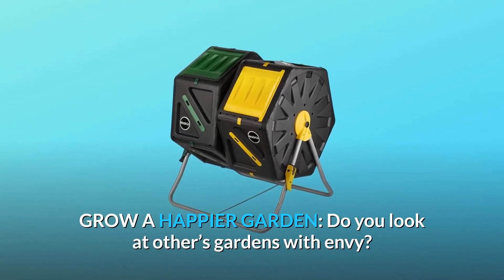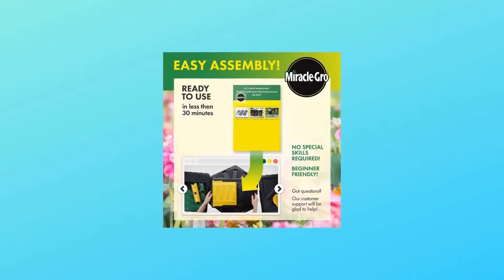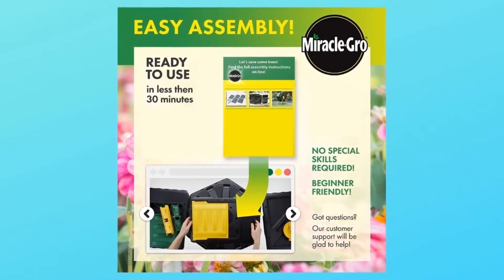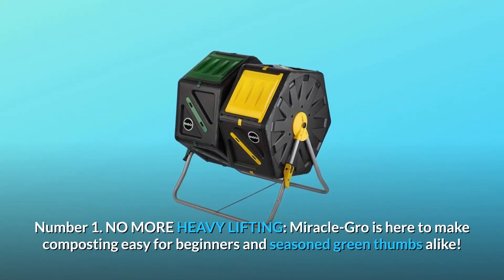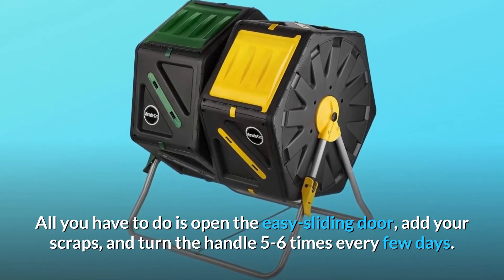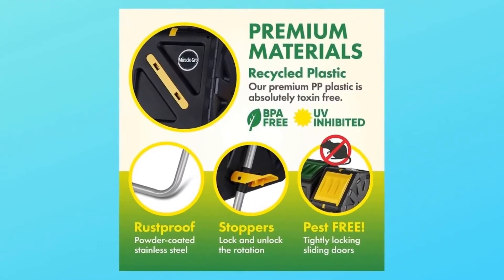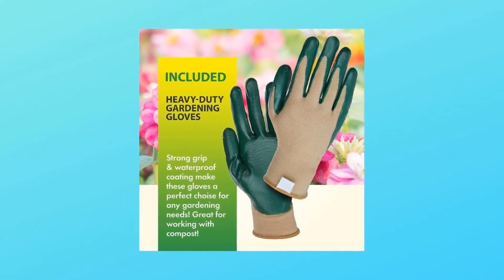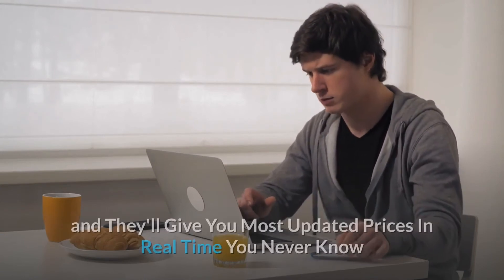Miracle Gro DC140 70 Liter/18.5 Gallon Dual Chamber Outdoor Compost Tumbler Mixer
Check Amazon's latest price (These things might go on Sale)

GROW A HAPPIER GARDEN : Do you find yourself envious of other people's gardens? Give your plants the nutrient-dense fertiliser they need, and your garden will blossom like never before! With Miracle-dual Gro's chamber, heavy-duty tumble composter, you get two compartments for year-round composting that's quicker and more efficient. CONTINUE TO SUPPLY NUTRIENTS: With a continuous supply of ready-to-use compost, you can achieve your gardening objectives! You may add compost materials to one side while waiting for the other to cure in this two-chamber compost tumbler. You may anticipate rich, healthy compost in only 4-6 weeks thanks to internal mixing bars that speed up the decomposition process.

NONE OF THE HEAVY LIFTING WILL BE DONE AGAIN: Miracle-Gro is here to make composting simple for both novice and experienced gardeners. Without having to dig, turn, or mix compost by hand, our efficient tumbler system is a quick and easy method to obtain properly cooked compost. Simply open the easy-sliding door, place your scraps inside, and crank the handle 5-6 times every few days.

2. A BRAND YOU CAN TRUST: Both you and your garden will flourish with the assistance of Miracle-Gro. We guarantee your satisfaction with our goods as America's most recognised garden supplies brand. You'll have larger harvests, stronger plants, and your most beautiful gardens yet once you start utilising the compost produced by your new dual-chamber tumbling composter.

Number three: Get a pair of Scotts multi-purpose gardening gloves to help you achieve your gardening objectives! Each pair is latex-free, waterproof, and has a non-slip grip, making them ideal for both indoor and outdoor tasks. Scotts and Miracle-Gro will help you develop a green thumb.

Searches related to Miracle Gro DC140 70 Liter/18.5 Gallon Dual Chamber Outdoor Compost Tumbler Mixer

Miracle Gro DC140
Miracle Gro Dual Chamber Compost Tumbler
Miracle Gro Dual Chamber 70 Liter/18.5 Gallon Compost Tumbler
70 Liter/18.5 Gallon Compost Tumbler
Dual Chamber Compost Tumbler
Miracle Gro Chamber Compost Tumbler
Miracle Gro Compost Tumbler